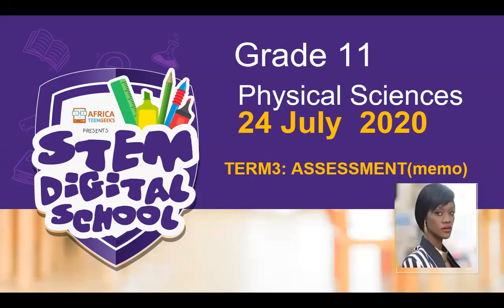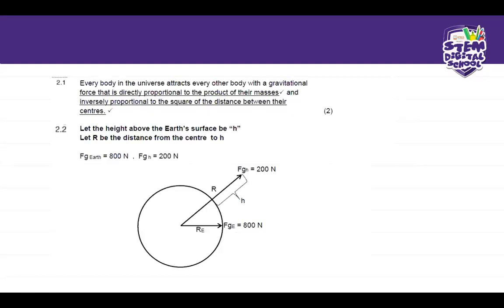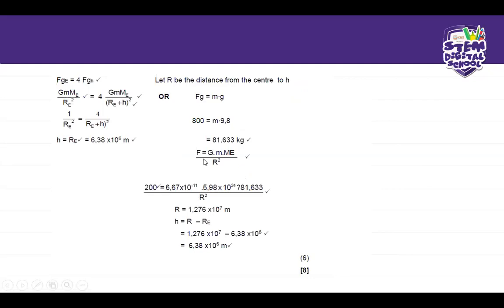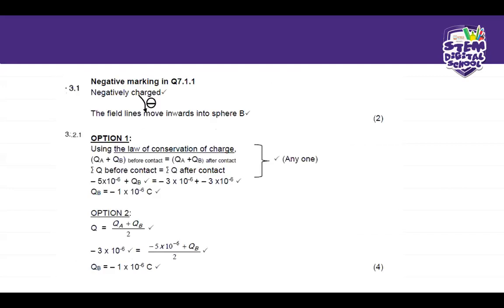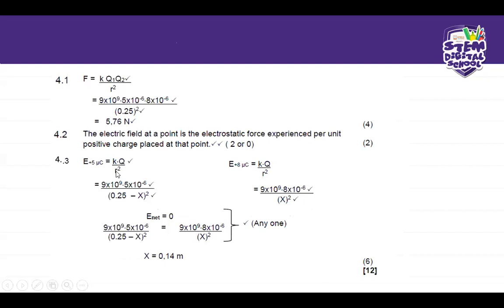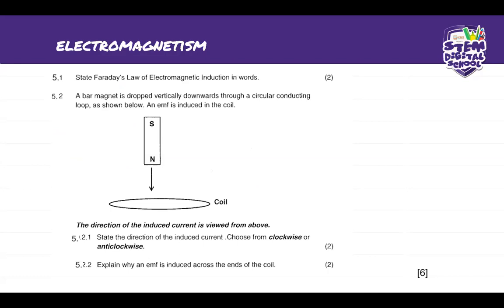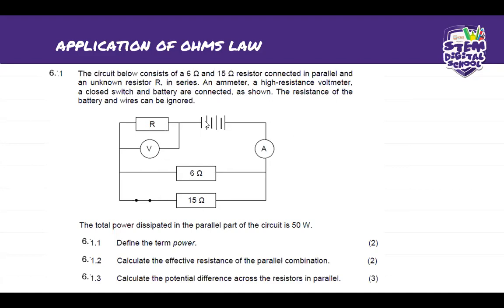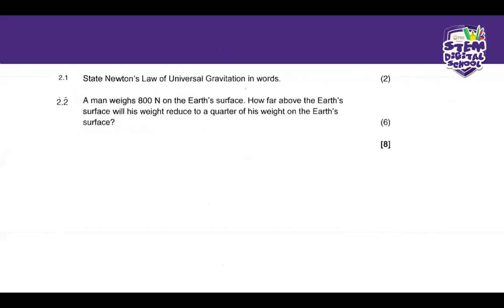Grade 11 - Physical Science | 24 July 2020 | Term 3 Assessment memo